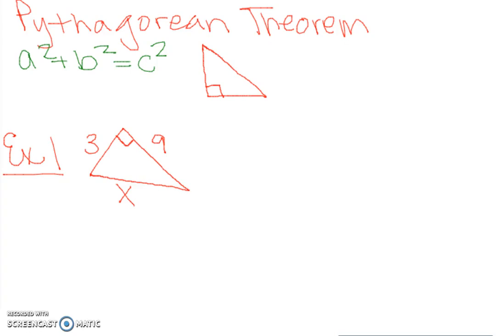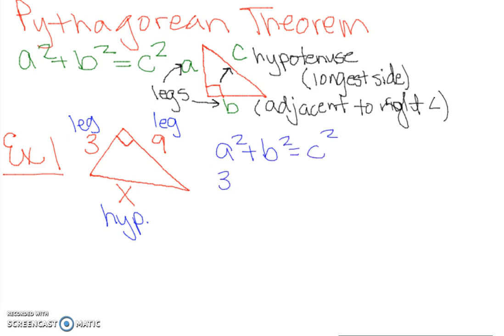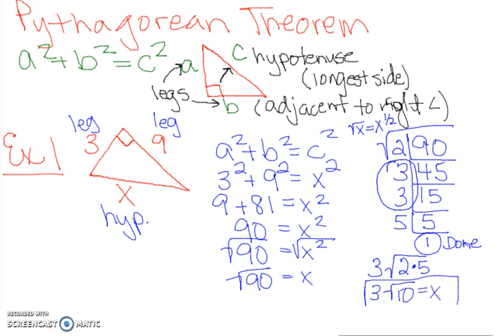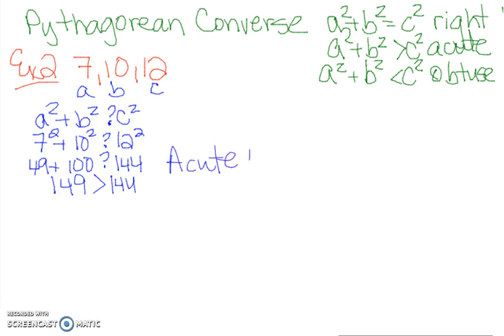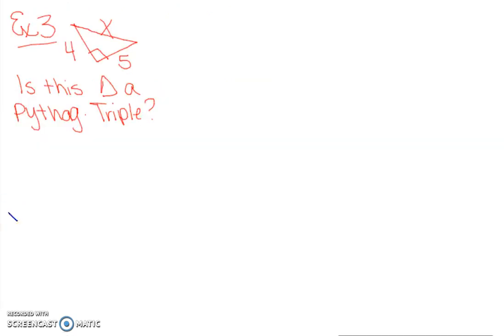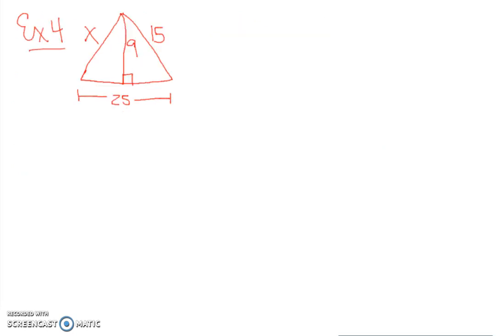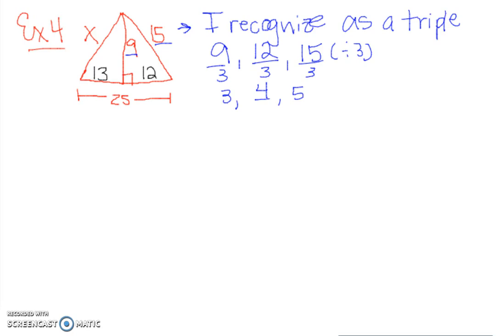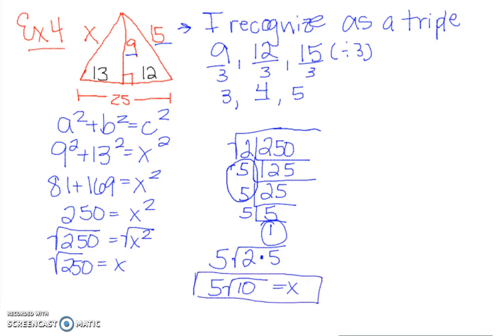Pythagorean Theorem 2018